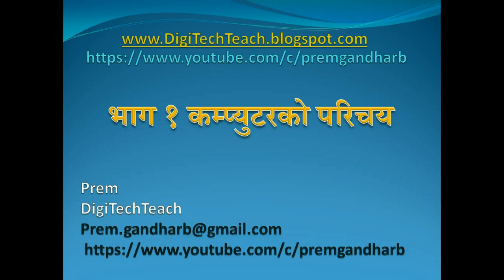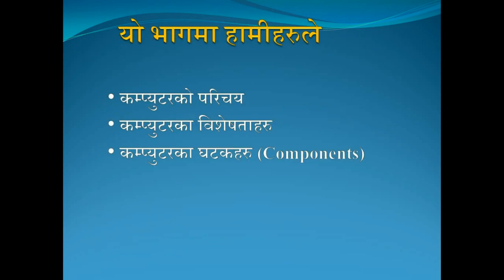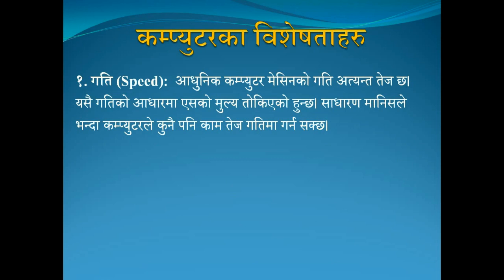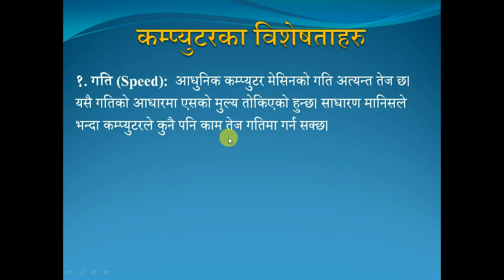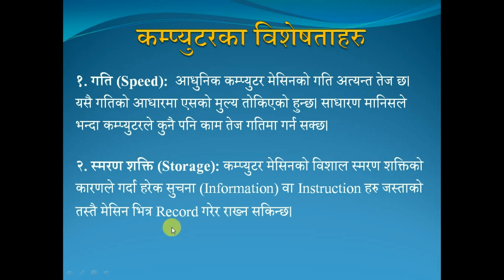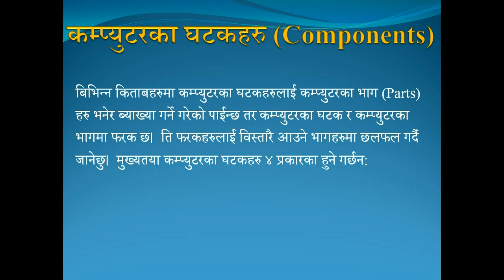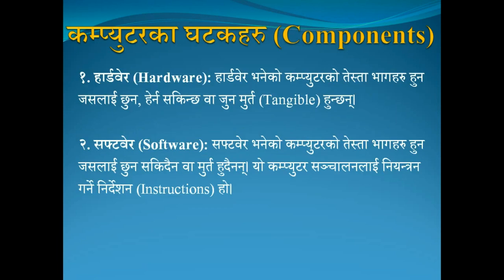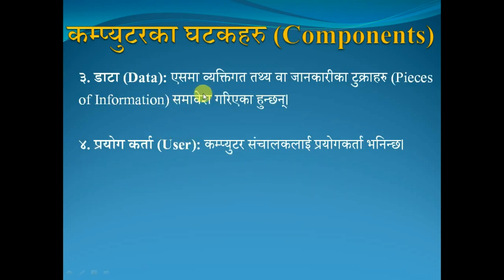Computer | Introduction to Computer (Part 1), Computer Basic Course in Nepali ,कम्प्युटरको परिचय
Introduction to Computer (Part 1), Computer Basic Course in Nepali ,कम्प्युटरको परिचय, Computer

 भाग १ कम्प्युटरको परिचय
कम्प्युटर एक किसिमको इलेक्ट्रोनिक उपकरण हो जसले प्रयोग कर्ताले दिएको डाटा तथा Instruction हरुलाई  बिभिन्न प्रकारका ईनपुट उपकरणहरु (जस्तै: किबोर्ड, माउस) बाट  लिई, त्येसलाई प्रसोधन (Process) तथा सँचय (Store) गरेर प्रयोग कर्तालाई आवश्यकता अनुसारको ईन्फरमेसन (Information) बिभिन्न प्रकारका आउटपुट उपकरणहरु (जस्तै: मनिटर, स्पिकर) बाट  दिन्छ।
 कम्प्युटरका विशेषताहरु
१. गति (Speed):  आधुनिक कम्प्युटर मेसिनको गति अत्यन्त तेज छ। यसै गतिको आधारमा एसको मुल्य तोकिएको हुन्छ। साधारण मानिसले भन्दा कम्प्युटरले कुनै पनि काम तेज गतिमा गर्न सक्छ।

२. स्मरण शक्ति (Storage): कम्प्युटर मेसिनको विशाल स्मरण शक्तिको कारणले गर्दा हरेक सुचना (Information) वा Instruction हरु जस्ताको तस्तै मेसिन भित्र Record गरेर राख्न सकिन्छ।

३. सहि कार्यक्षमता (Accuracy): कम्प्युटर मेसिनले प्राय जसो भुल वा त्रुटि गर्दैन।

४. विविध कार्यक्षमता (Versatility): कम्प्युटरले हरेक प्रकारका कार्यहरु दक्षता पुर्वक विणा त्रुटि गर्न सक्छ।

कम्प्युटरका घटकहरु (Components)
बिभिन्न किताबहरुमा कम्प्युटरका घटकहरुलाई कम्प्युटरका भाग (Parts) हरु भनेर ब्याख्या गर्ने गरेको पाईन्छ तर कम्प्युटरका घटक र कम्प्युटरका भागमा फरक छ।  ति फरकहरुलाई विस्तारै आउने भागहरुमा छलफल गर्दै जानेछु।  मुख्यतया कम्प्युटरका घटकहरु ४ प्रकारका हुने गर्छन:

१. हार्डवेर (Hardware): हार्डवेर भनेको कम्प्युटरको तेस्ता भागहरु हुन जसलाई छुन, हेर्न सकिन्छ वा जुन मुर्त (Tangible) हुन्छन्।

२. सफ्टवेर (Software): सफ्टवेर भनेको कम्प्युटरको तेस्ता भागहरु हुन जसलाई छुन सकिदैन वा मुर्त हुदैनन्। यो कम्प्युटर सञ्चालनलाई नियन्त्रन गर्ने निर्देशन (Instructions) हो।

३. डाटा (Data): एसमा व्यक्तिगत तथ्य वा जानकारीका टुक्राहरु (Pieces of Information) समावेश गरिएका हुन्छन्।

४. प्रयोग कर्ता (User): कम्प्युटर संचालकलाई प्रयोगकर्ता भनिन्छ।

भाग १ कम्प्युटरको परिचय तथा कम्प्युटरको बेसिक कोर्सको लागि मेरो blog मा गएर पढ्न सक्नुहुन्छ।